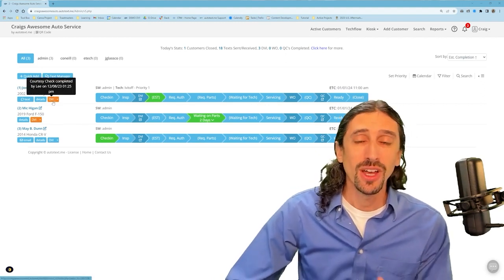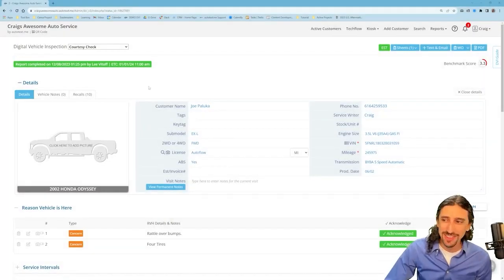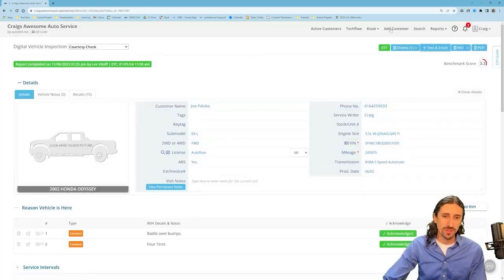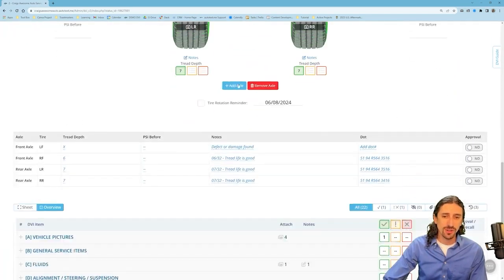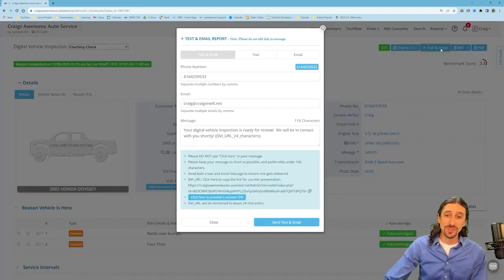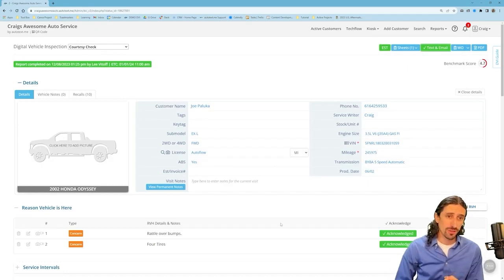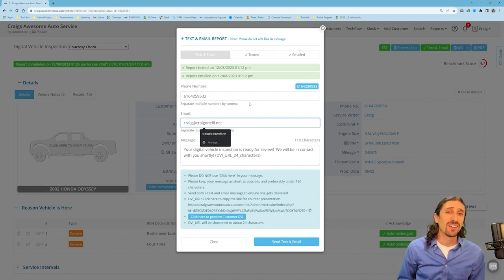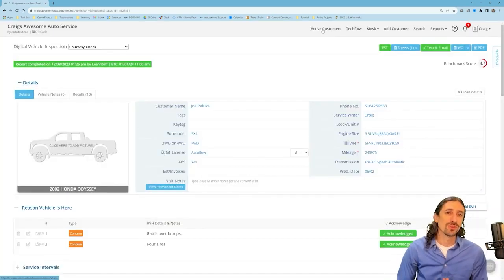Autoflow DVI Quick Start Series. Step 2: Send.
Now that you've done the inspection, it's time to send it to your customer.  Craig O'Neill takes you step by step in the sending process. We're almost done and on the way to the best part, Part 3- Sell!